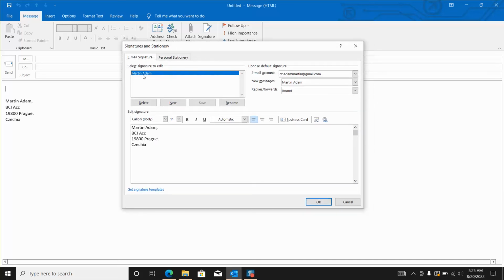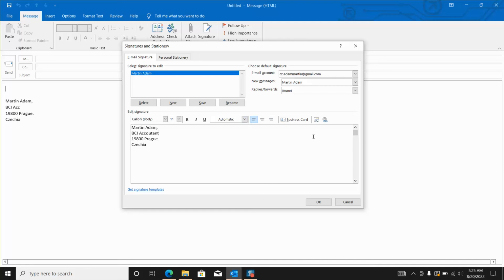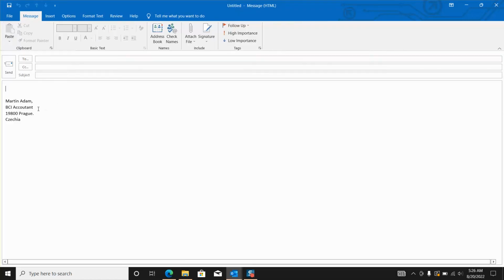How to edit an outlook signature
if you are looking for a video which explains how to edit an outlook signature in few clicks and all explained in simple way, well you are in the right video as this step-by-step video explains how you could edit your signature in outlook in few clicks.